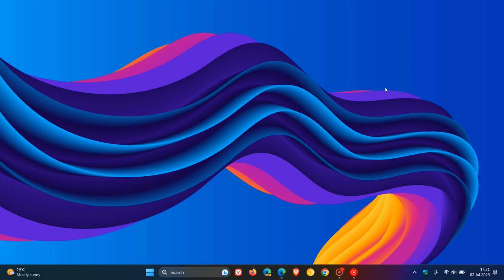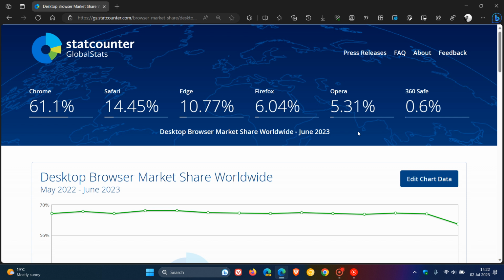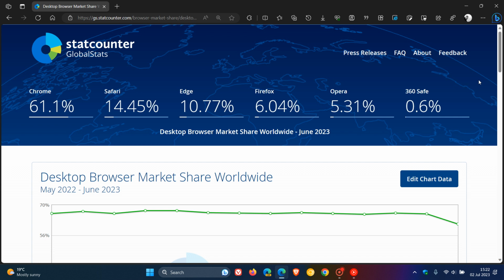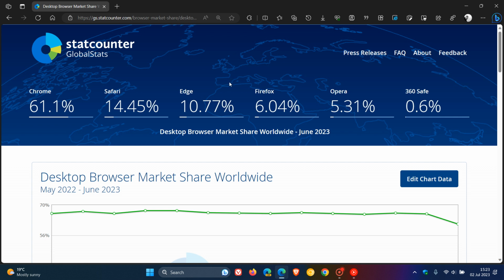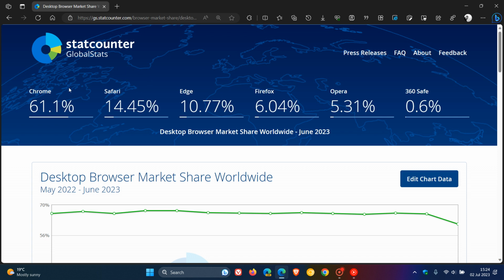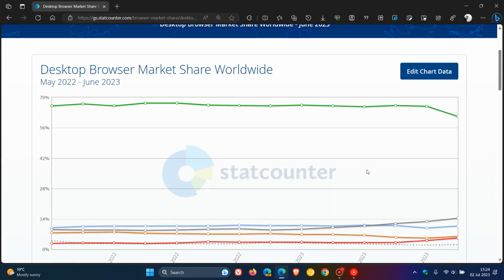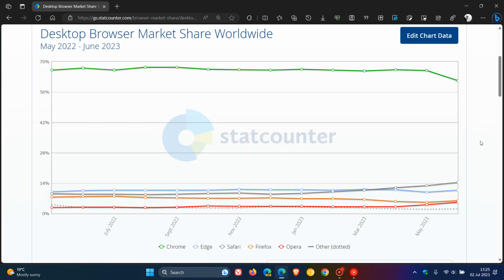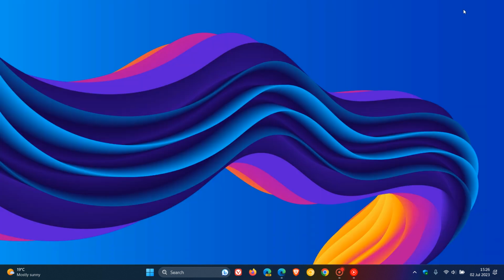Microsoft Edge still third, 360 Safe browser makes a comeback and Safari's usage increases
The latest Statcounter Desktop Browser Market Share Worldwide survey results for June 2023, indicate that Edge has increased again in it's market share, but still hasn't been able to overtake Safari in second place. Chrome is still in first spot, with the 360 Secure Browser now moving into six place again.